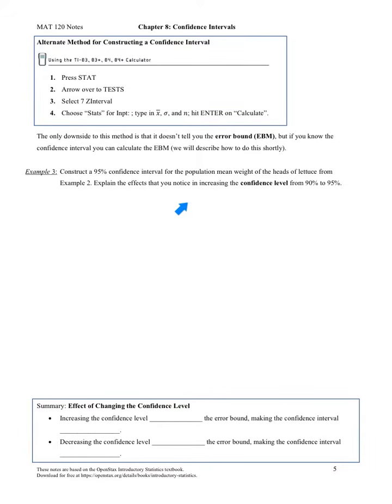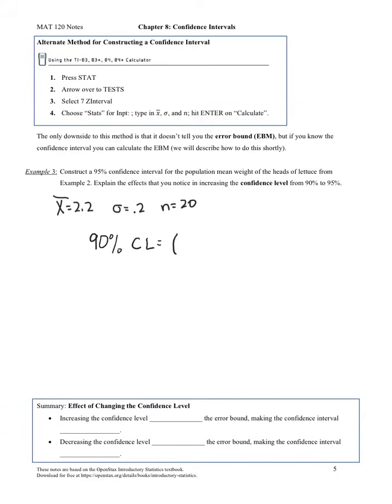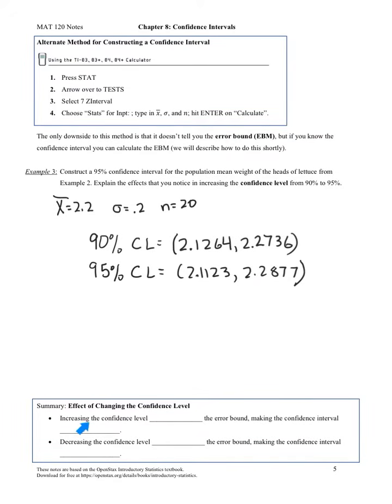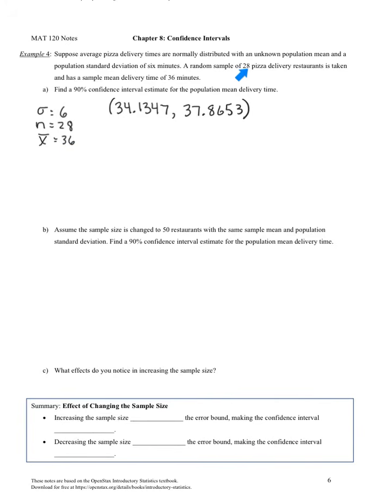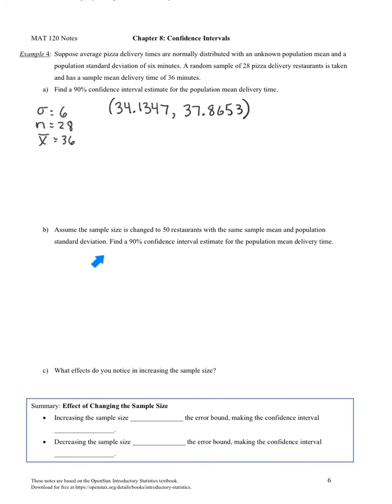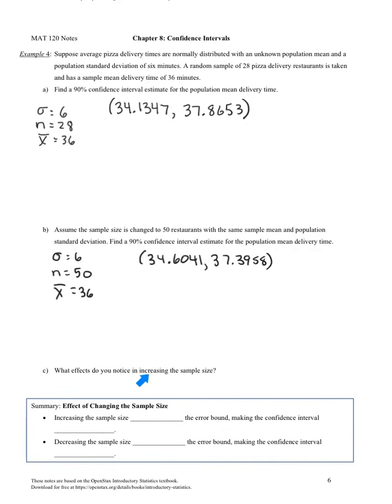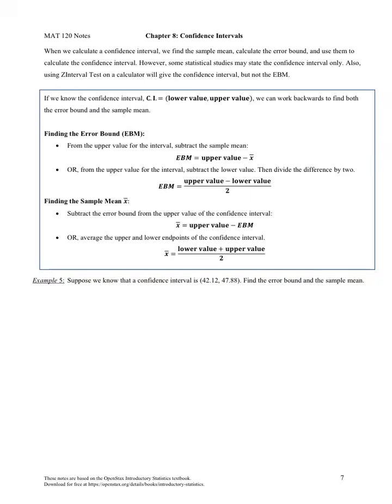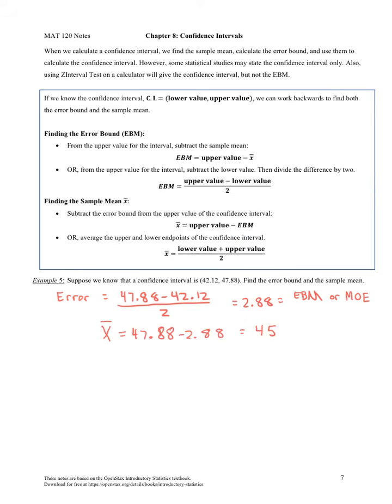8.1 OpenStax Statistics Video #3